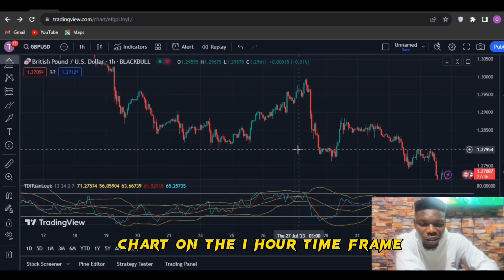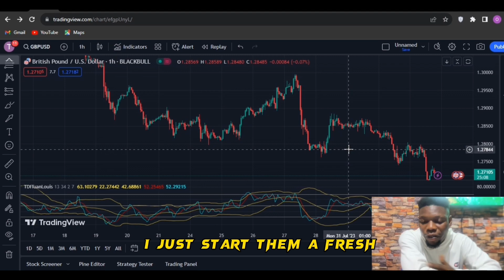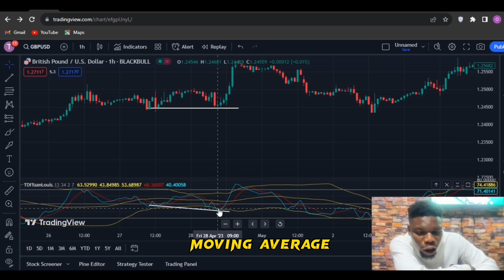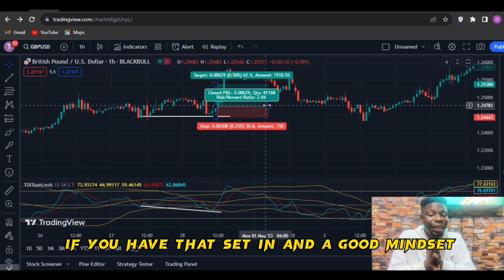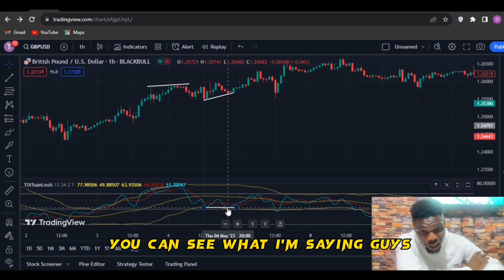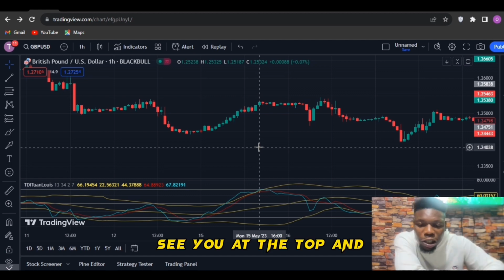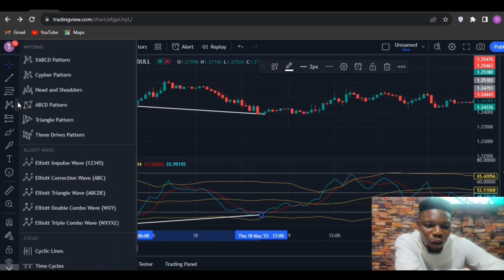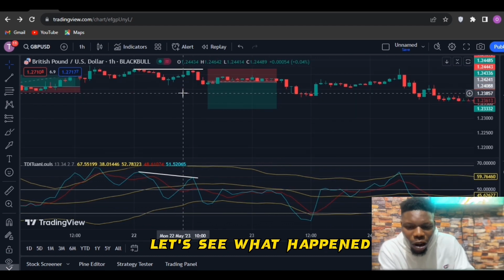Become Profitable with this Forex Strategy (90% Accuracy)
Find out how the TDI Hook strategy works.

MY BROKER